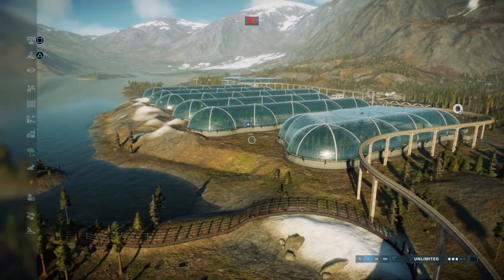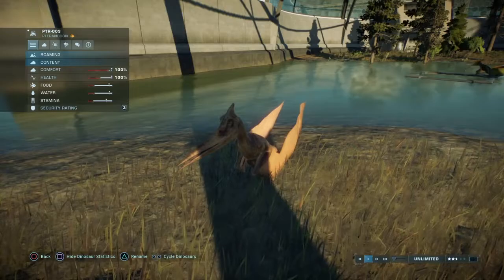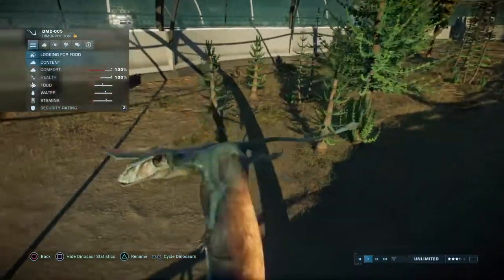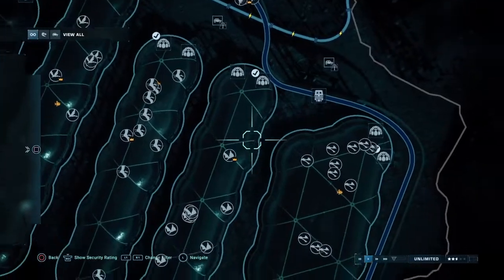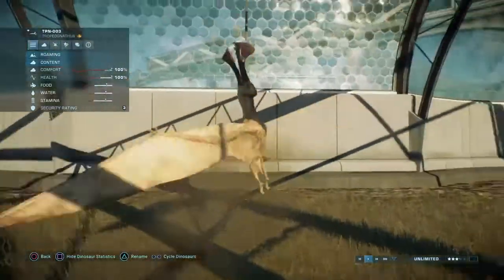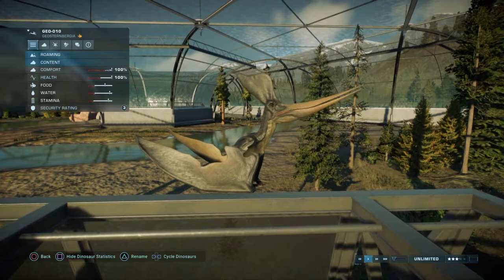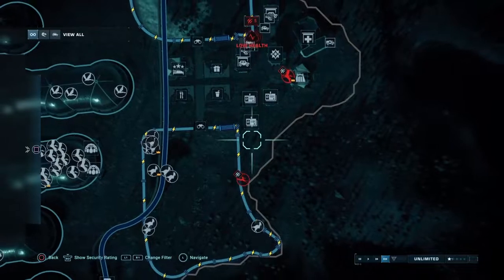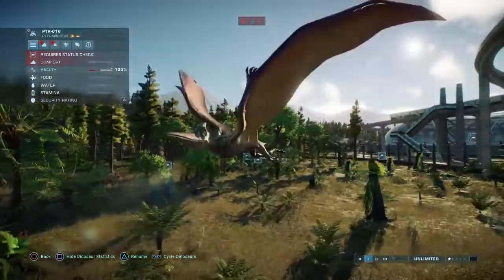PTERANODON ATTACKS!!! | Pteranodon Showcase Jurassic World Evolution 2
It’s time to move away from the Cruel Seas to the Giants of the skies as we look at all the Flyers in the game